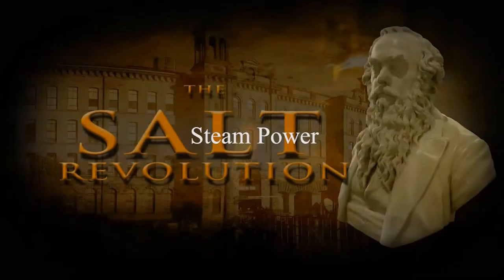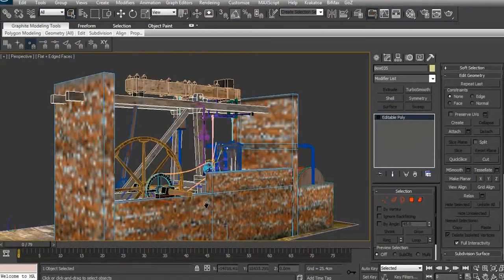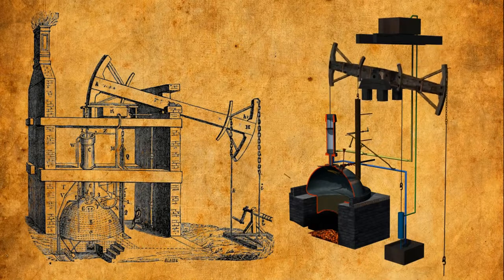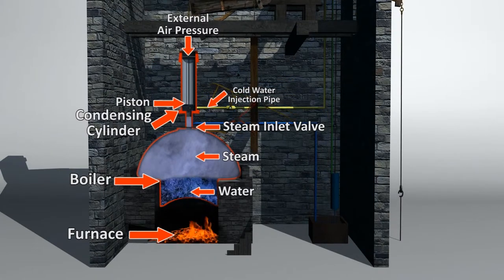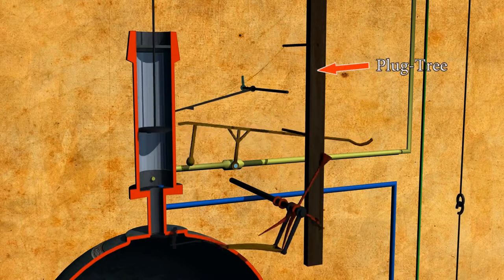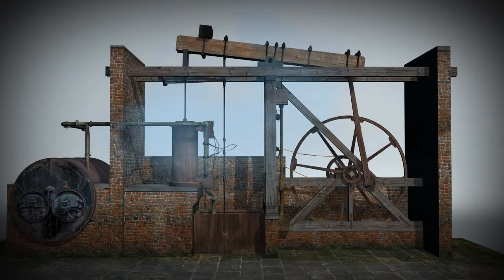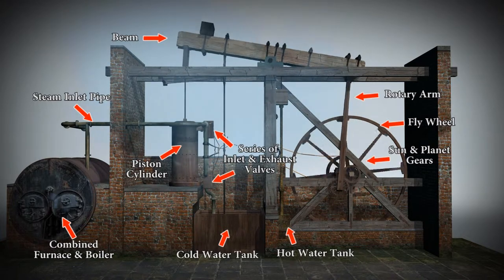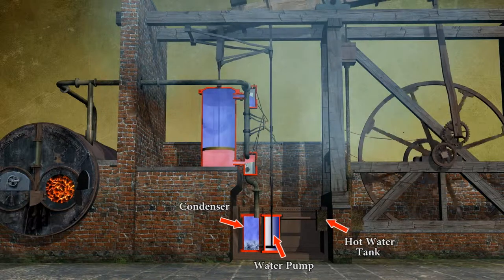Steam Power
Just a bit of Max CGI I've been working on